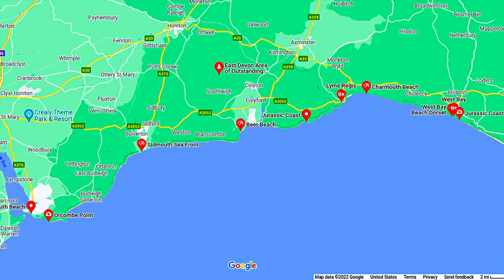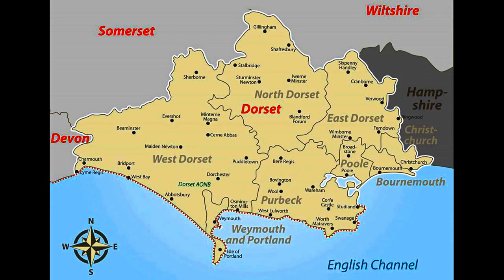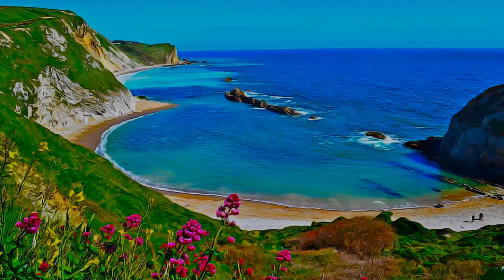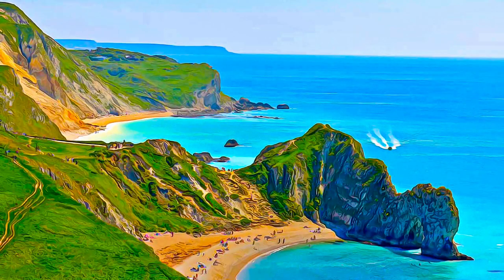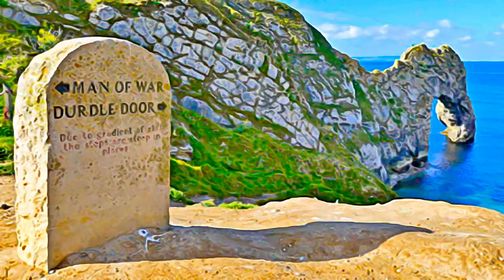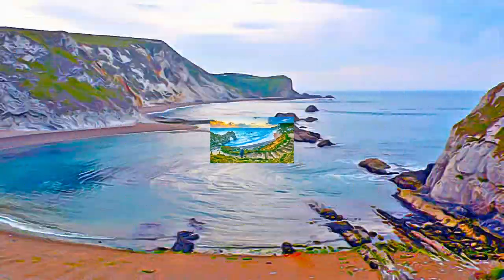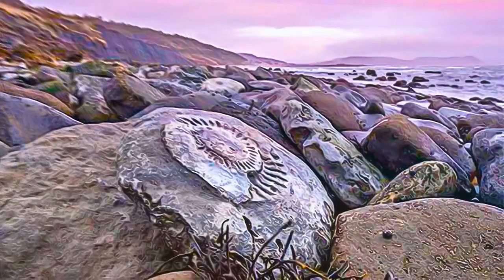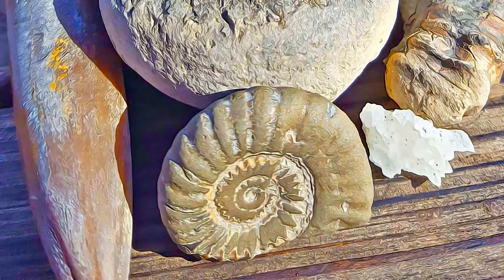United Kingdom - Dorset and East Devon Coast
Dorset and East Devon Coast - United Kingdom